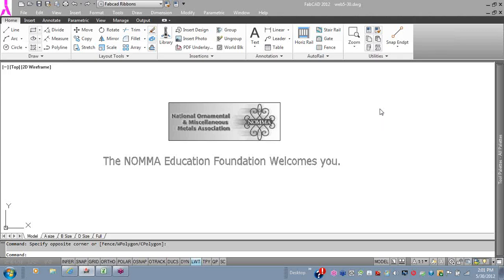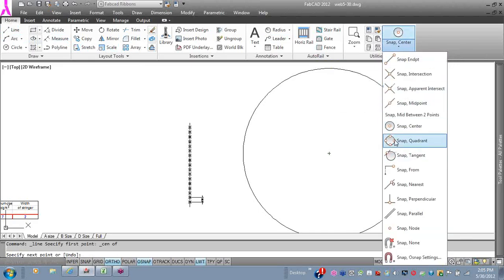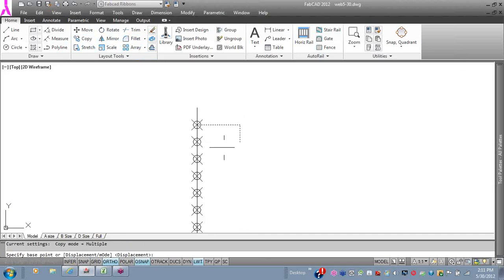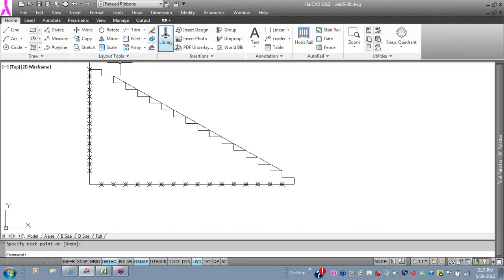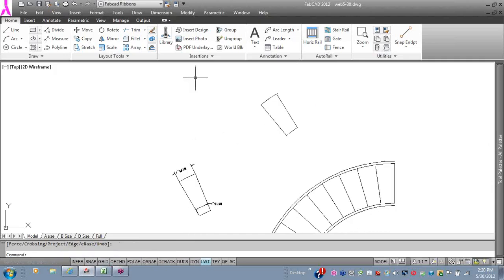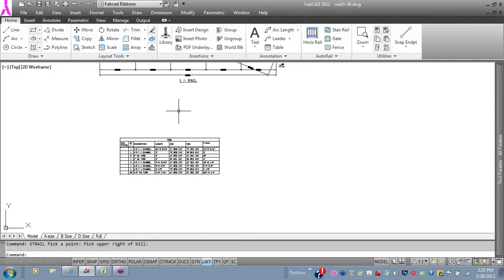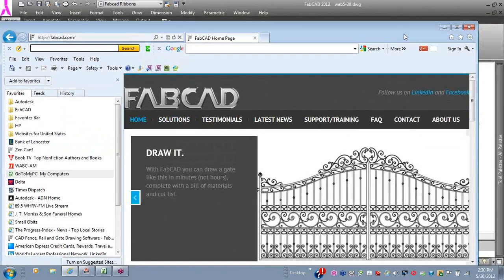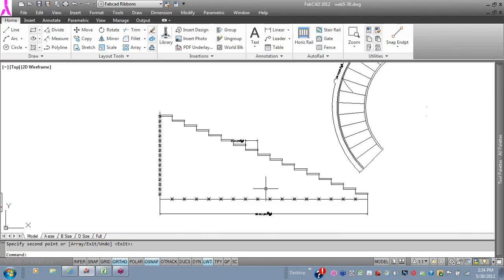Fabricating - circular stair without using a calculator | NOMMA resources